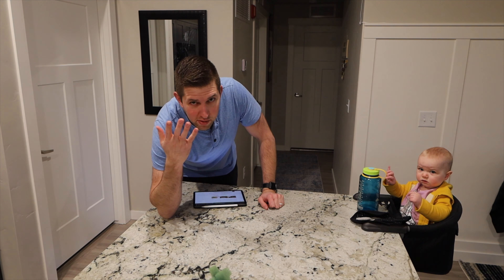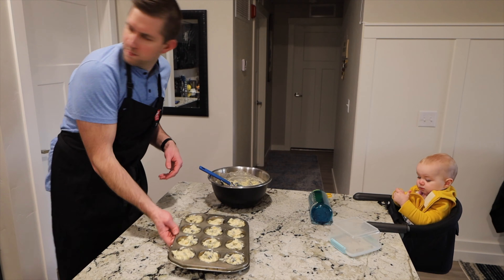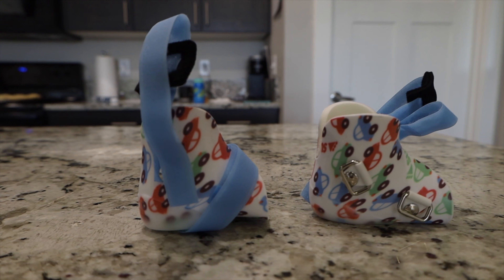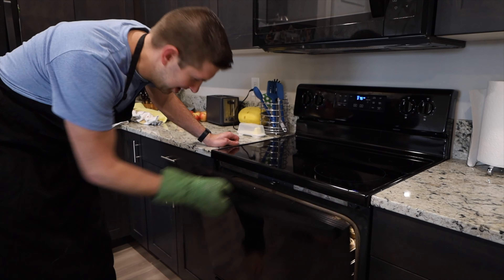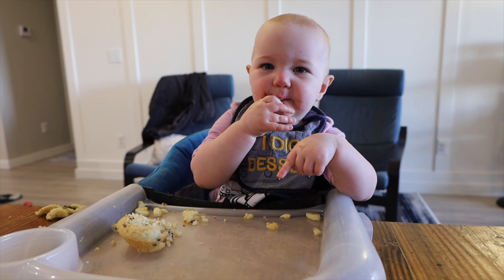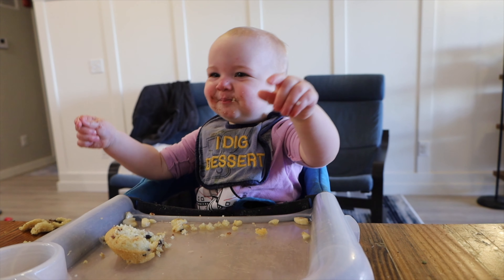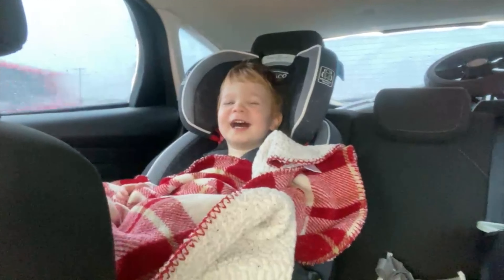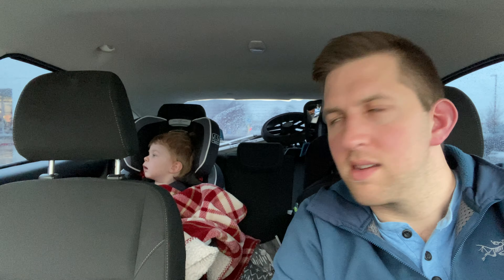Finally Getting Kaeden’s Orthotics!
It has been quite the journey, but we finally got Kaeden orthotics for his feet to provide support for his arches and, hopefully, over time, improve his stability.